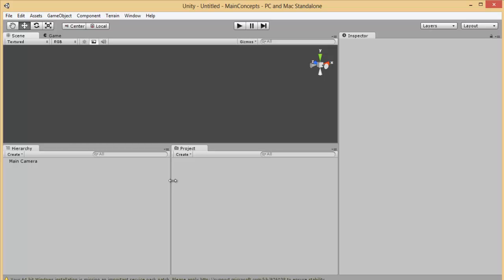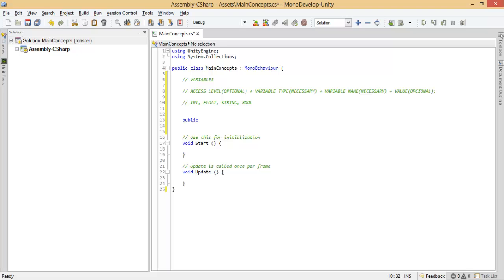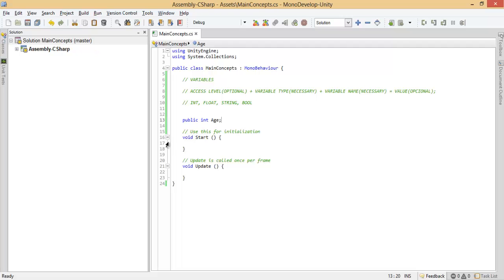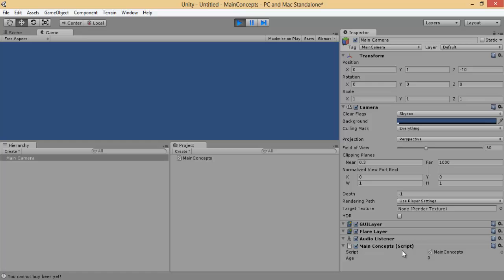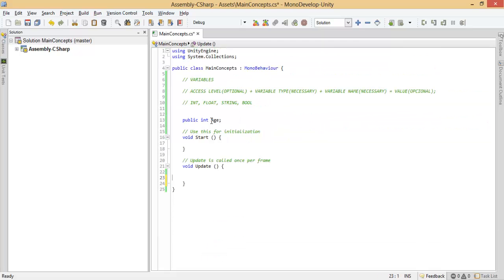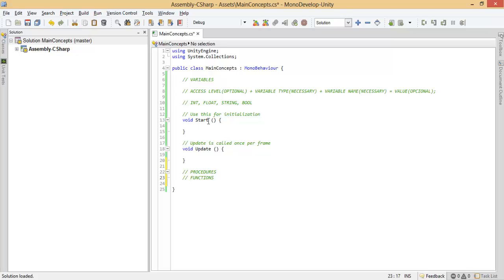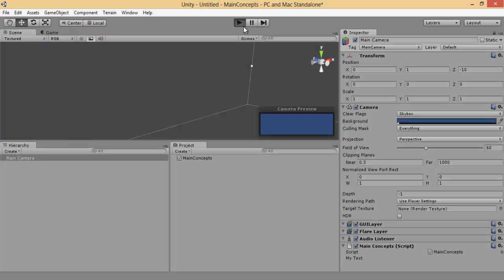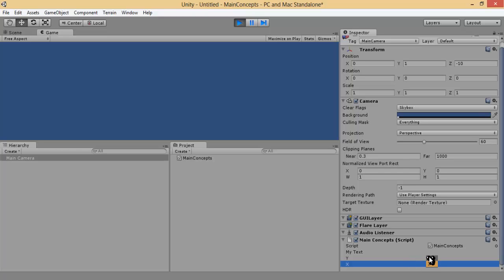[Unity3D + C#] 1. Introduction to variables, if statements and methods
This is the first of a series of tutorials that I am planning to record using Unity3D and C# as the programming language. In this tutorial, you'll have a good introduction to the basics of the language(C#).
Hope you enjoyed this tutorial, and if you did so, please hit the like button and leave a comment so I can get to know if this video was useful to you!

Inscritos de língua portuguesa, não deixarei de gravar vídeos em português. Essa é apenas uma tentativa de expandir as fronteiras do meu canal! Obrigado pela compreensão e nos falamos em breve no próximo tutorial da série do nosso game RTS!

skype - guto_thomas